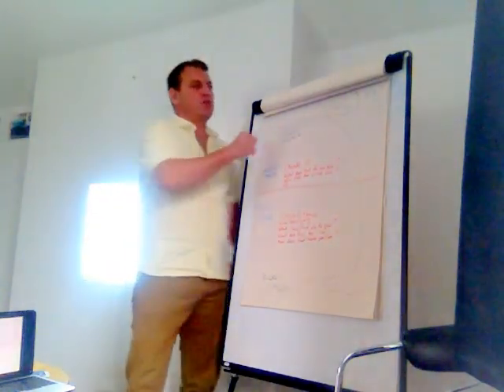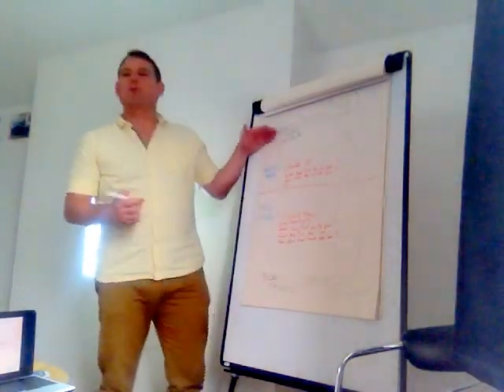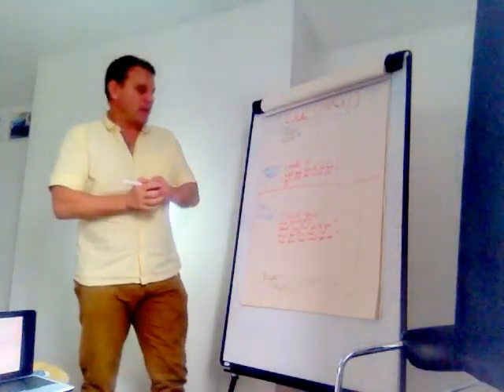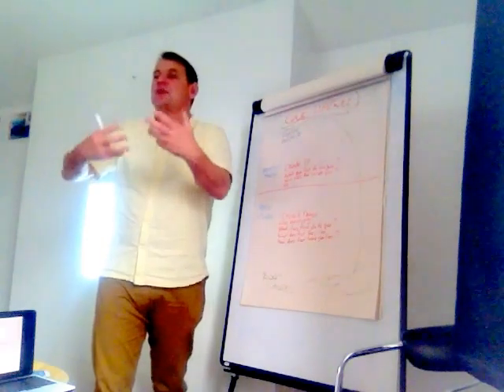NLP Meta Model & Milton Model Lesson 3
NLP Training Meta Model & Milton Model
Lesson 3
Module One NLP Practitioner Training
By Martin Webster Master Trainer